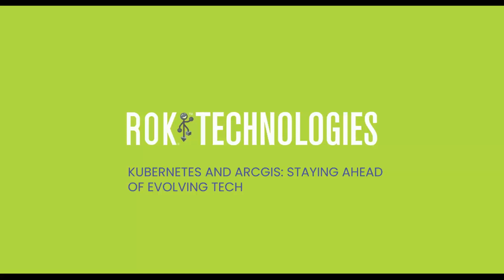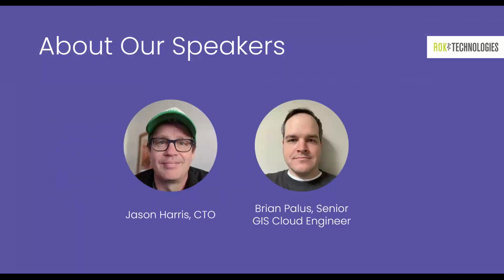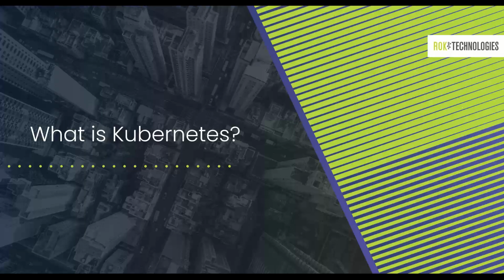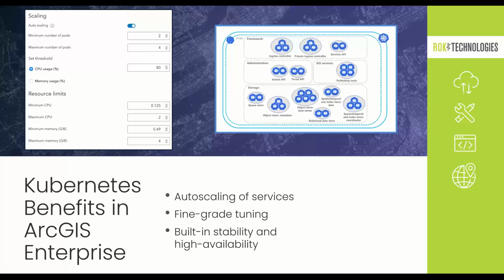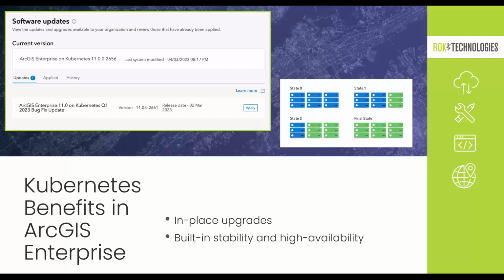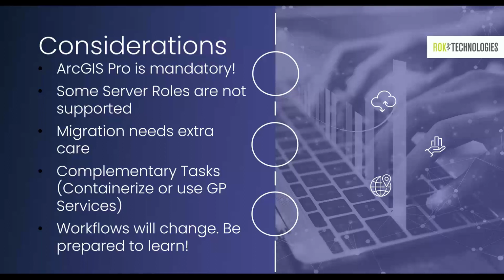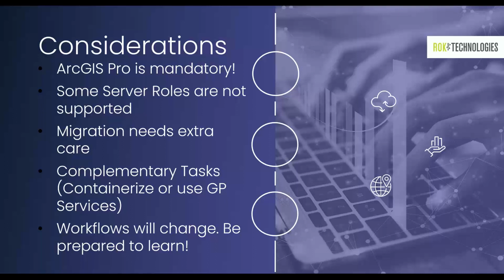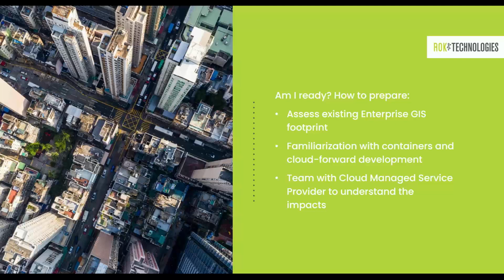Kubernetes and ArcGIS: Staying Ahead of Evolving Tech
Cloud-native deployment option for ArcGIS Enterprise, Kubernetes, is the latest technology trend. In this webinar you will learn best practices for getting started with Kubernetes; key considerations for adopting Kubernetes to orchestrate your containerized applications at scale; and when, where and why you should use it.